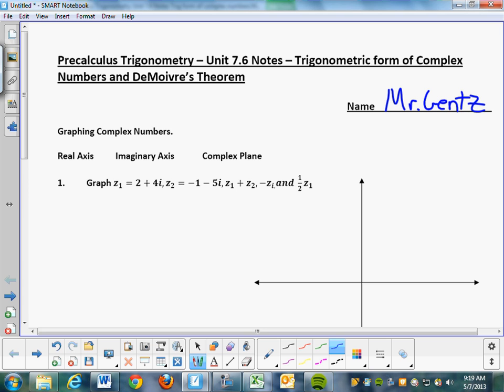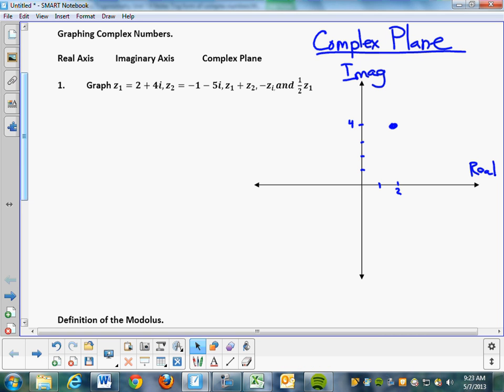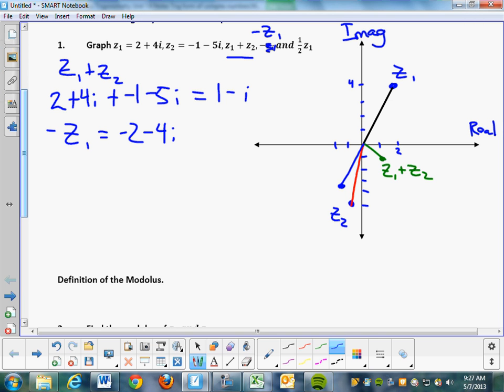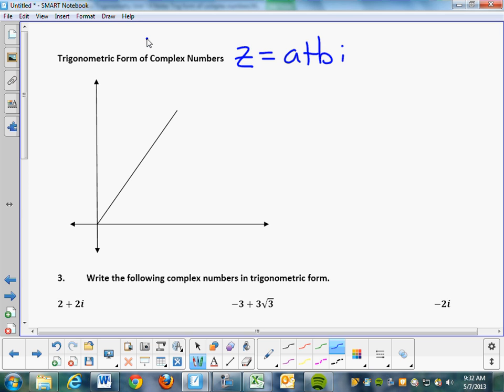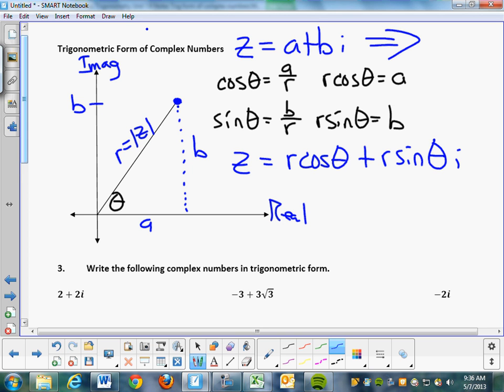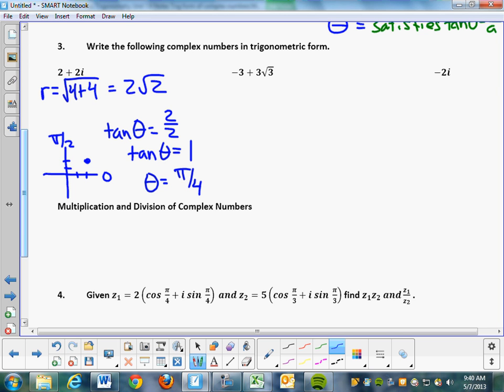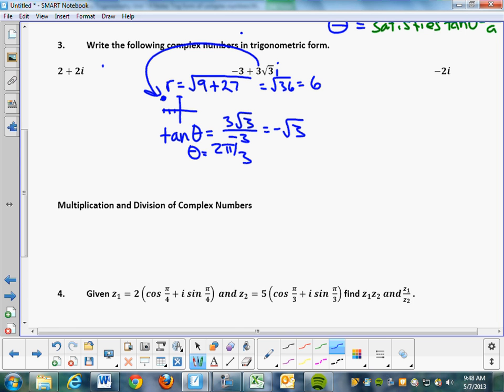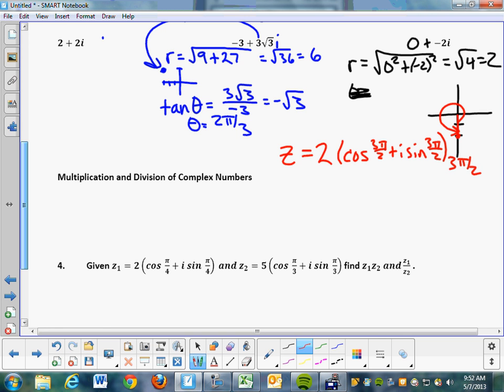Precalculus Unit 76 Notes Trigonometric Form of Complex Numbers